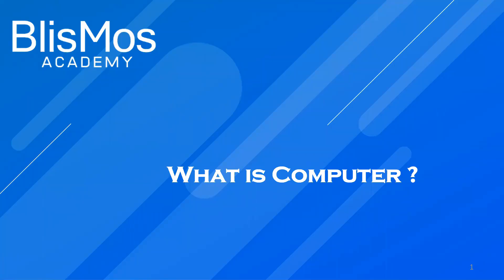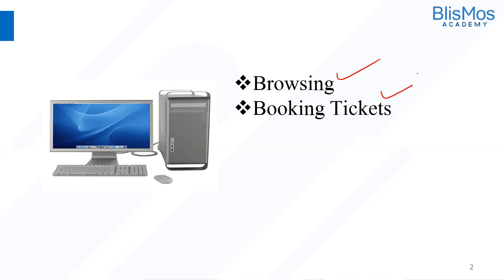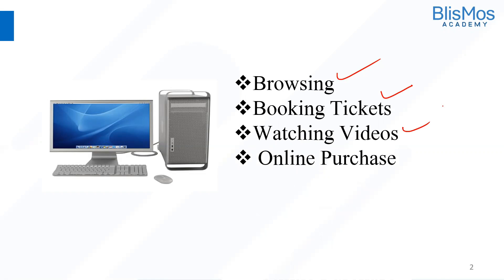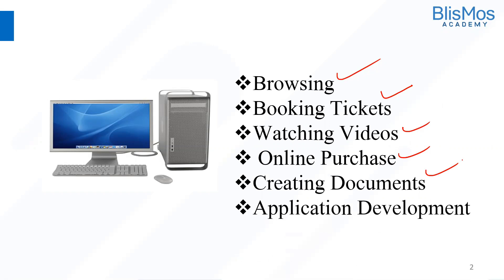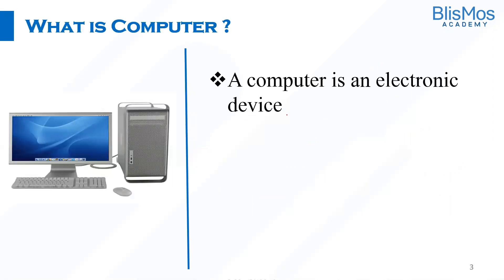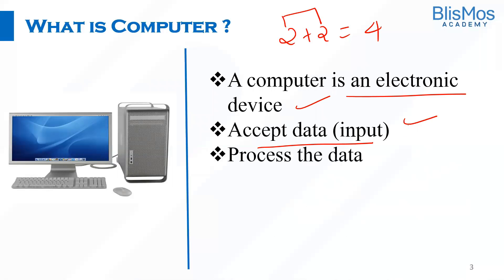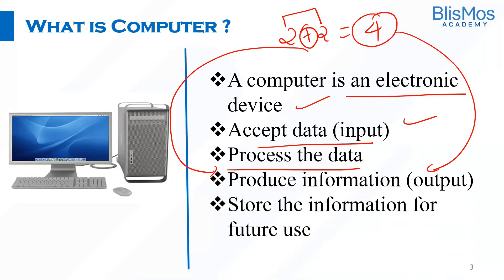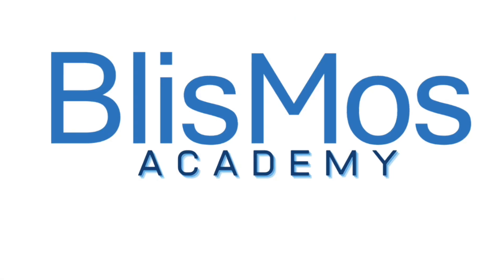1. What is Computer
In this video, we will understand what a computer is.

It’s one of the best and simplest tutorials for beginners to learn computer.

Watch till the end for an easy learning experience and practical hands-on practice with these commands!

If you have any questions about Computer and Operating System? Ask us in the comment section below.